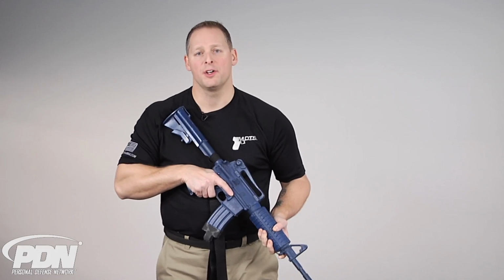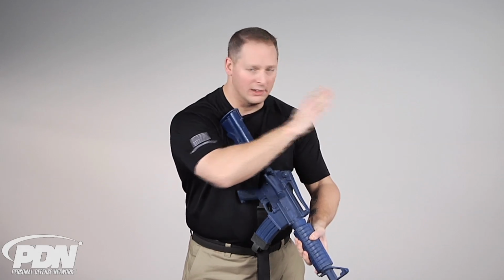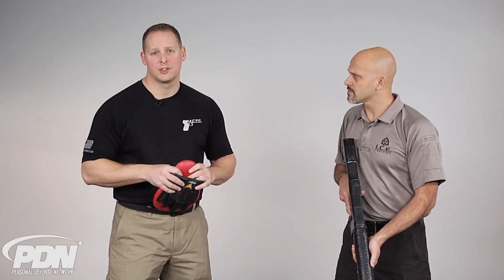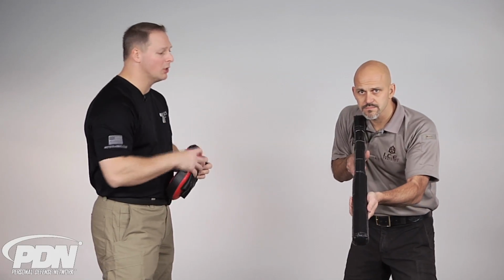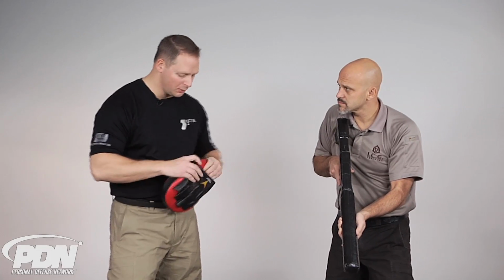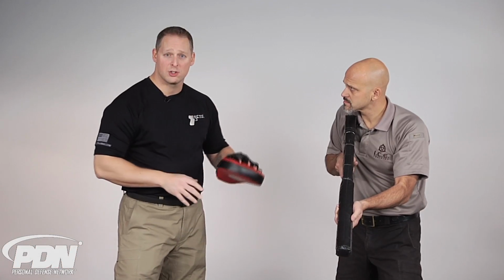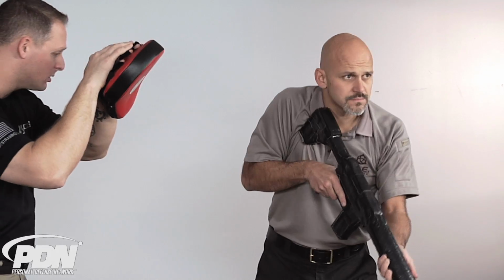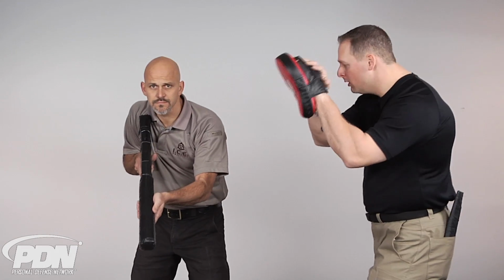Personal Defense Tips: Long Guns - Strikes and Fending with a Carbine